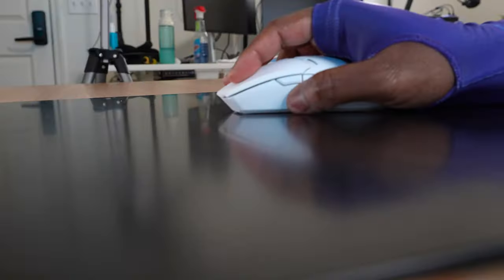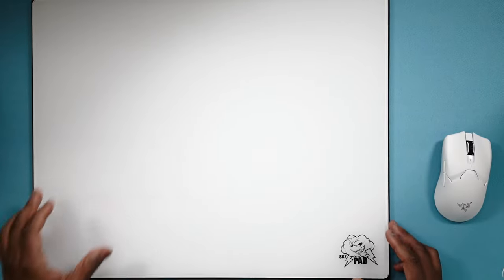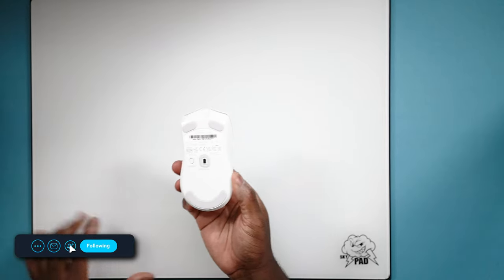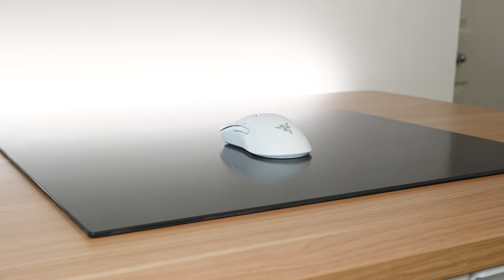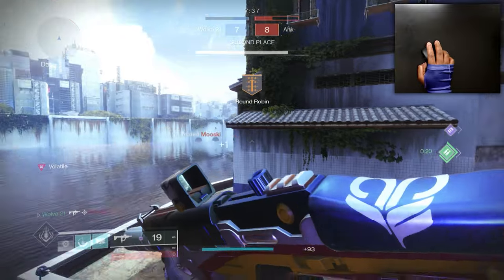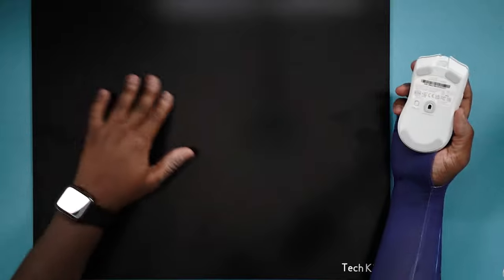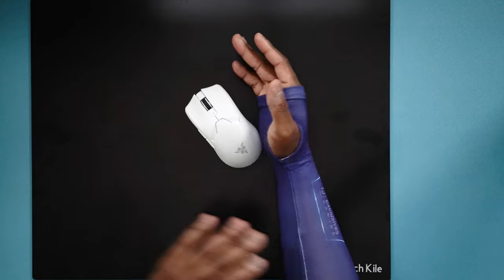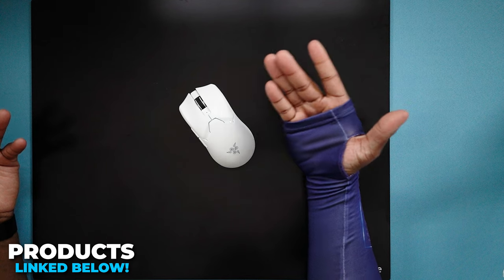CERAMIC Gaming Pad - CRAZY CONTROL & SPEED! (TJ's Exclusive)